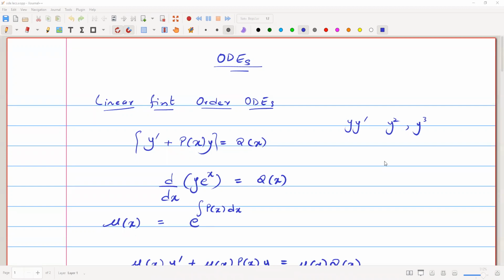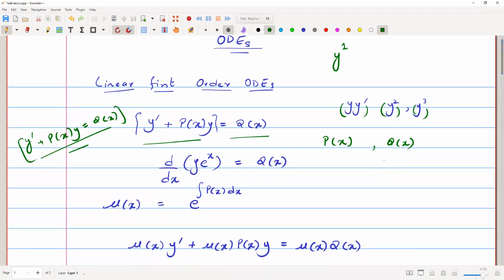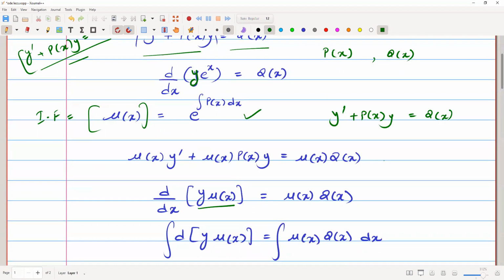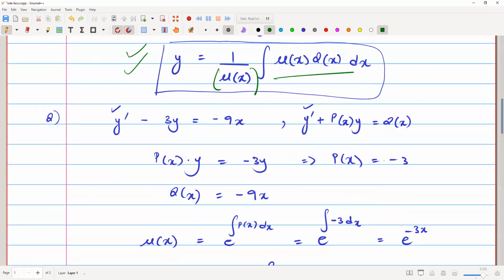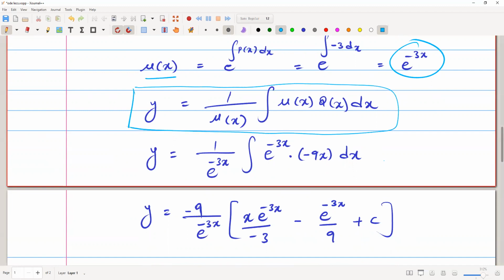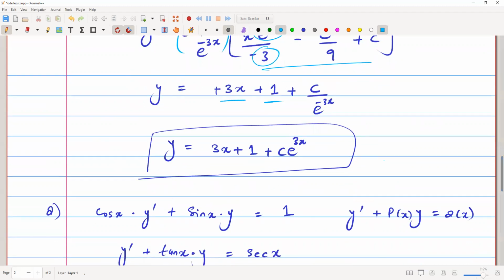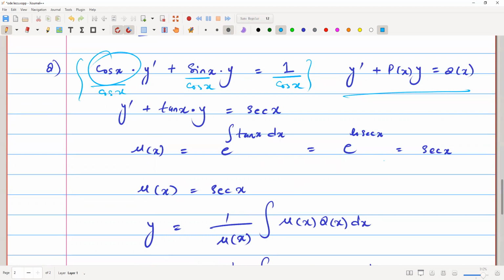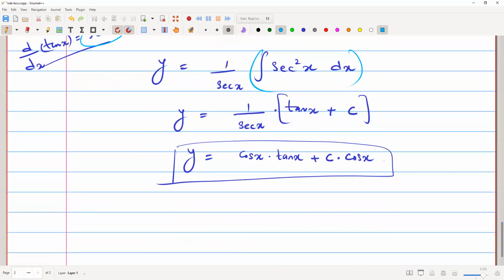Linear First Order Differential Equations